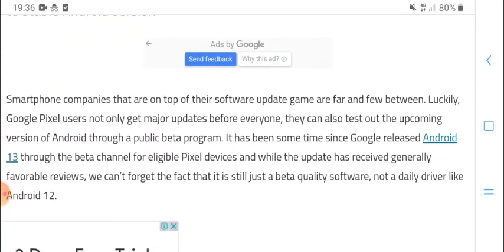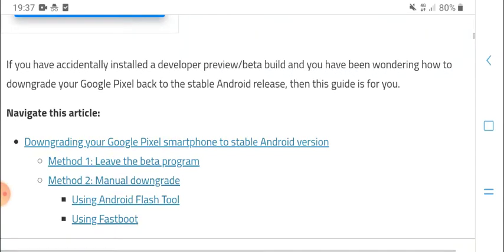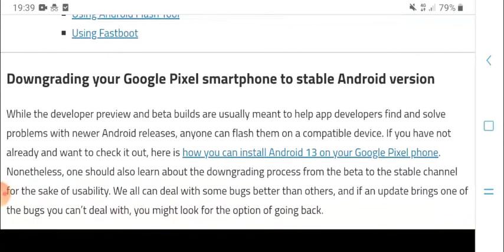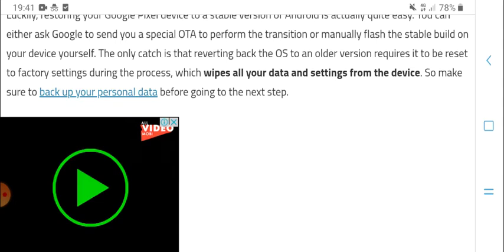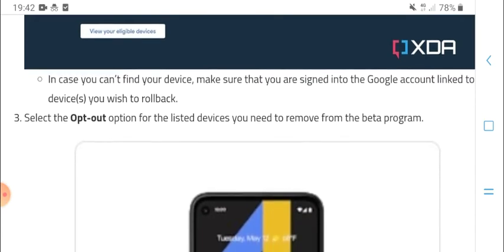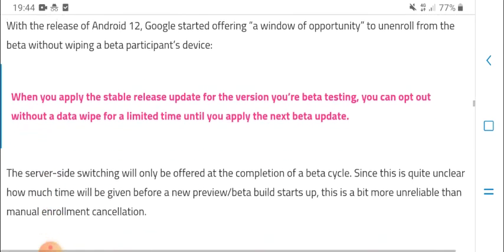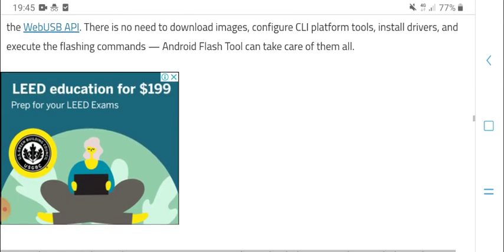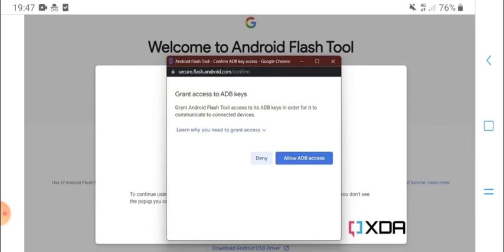How to downgrade your Google Pixel device from beta or developer || hpm tech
How to downgrade your Google Pixel device from beta or developer
Hpm tech